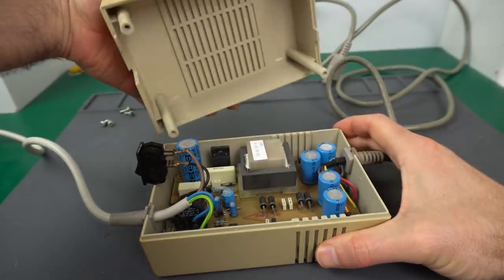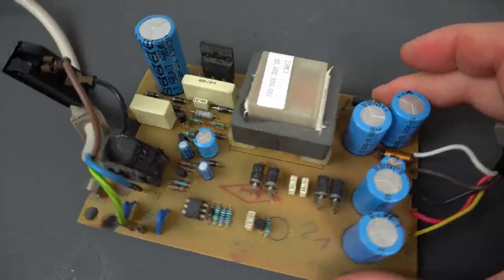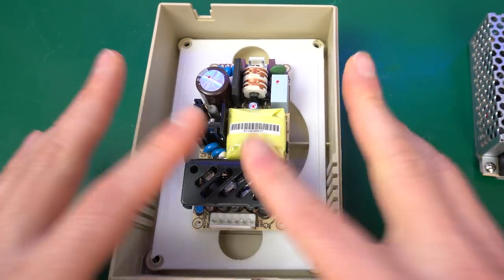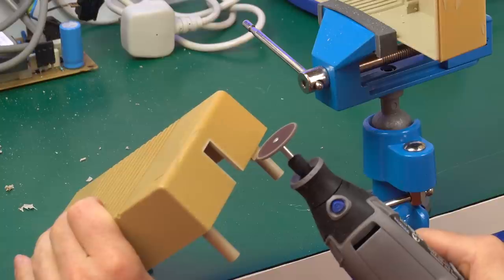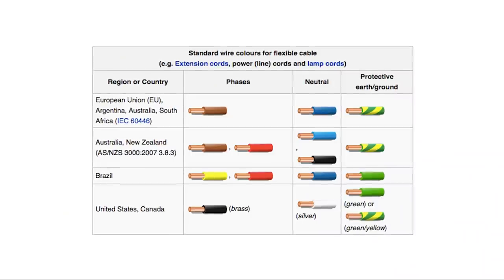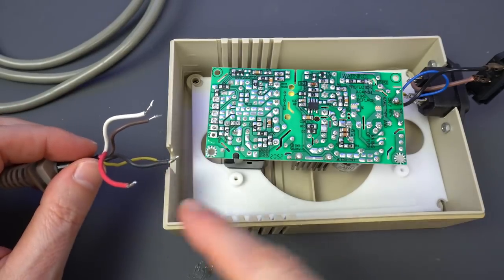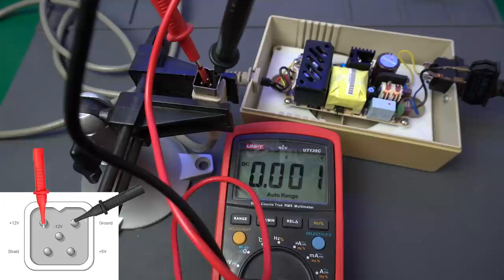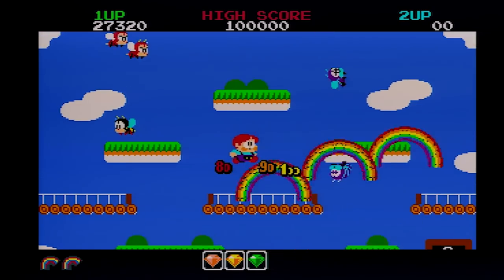This Amiga Power Supply Will Work Anywhere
Today we gut out an original Amiga power supply and we replace it with a Meanwell one, but using the original case. Not only is it much more reliable, but it will work anywhere in the world.

Chapters:
00:00 Intro
00:36 Original PSU
03:01 Meanwell PSUs
05:06 Modifying the case
08:46 Connecting cables
13:46 Testing voltages
16:07 Amiga test
17:22 Conclusion